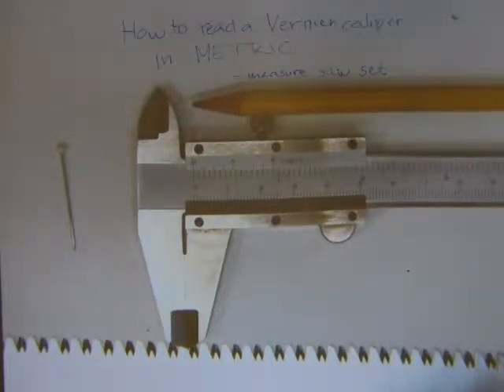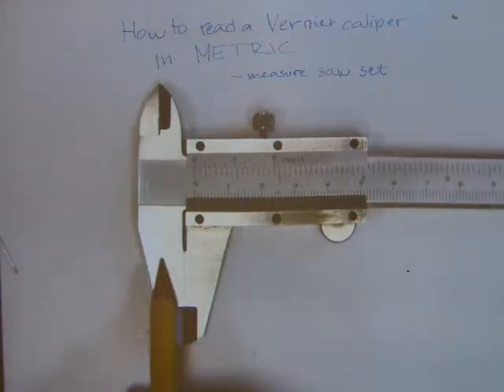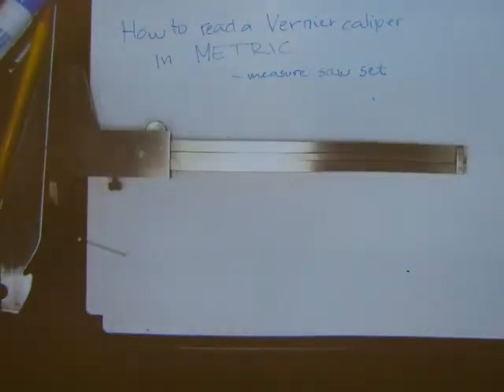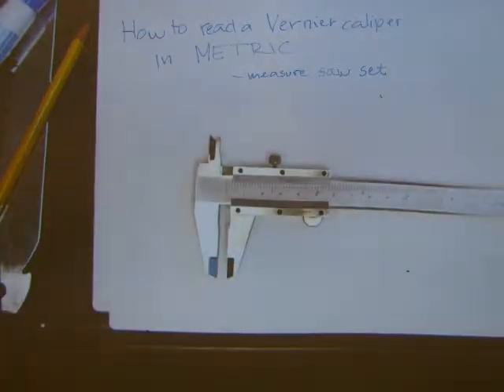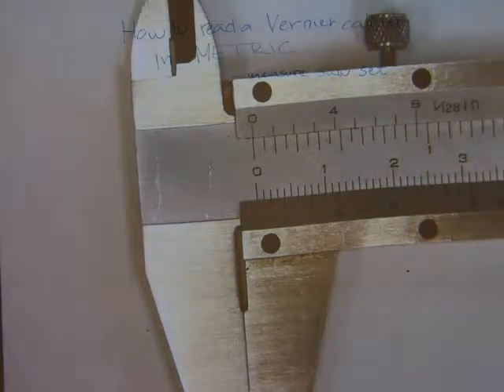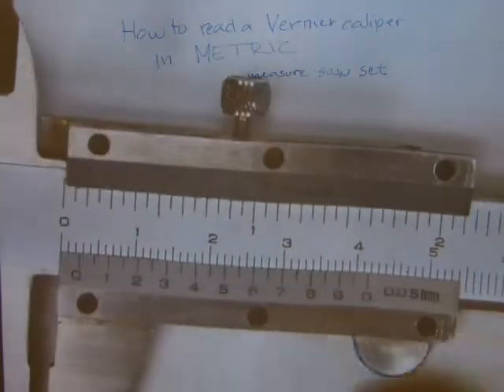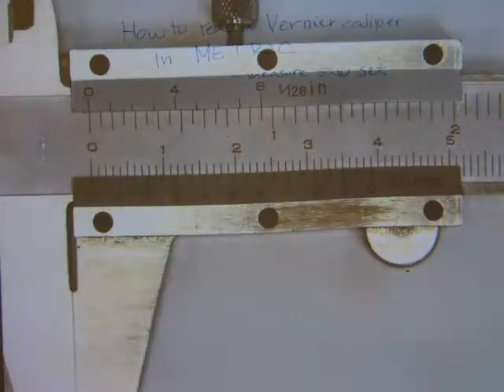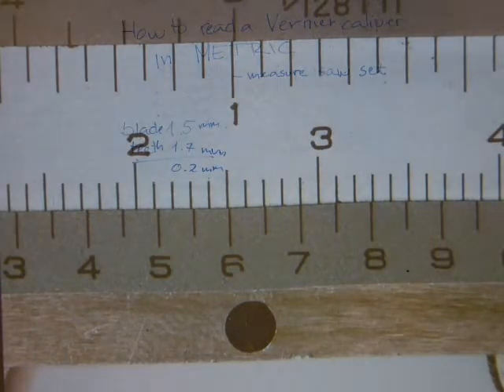Read a vernier caliper in METRIC, measure saw set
Measurements are demonstrated step-by-step to the full range of the instrument.